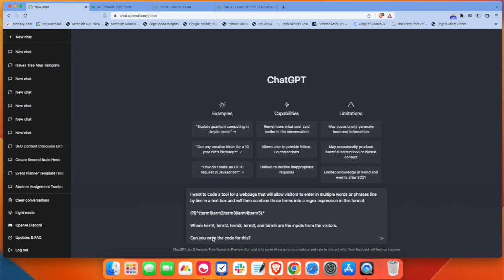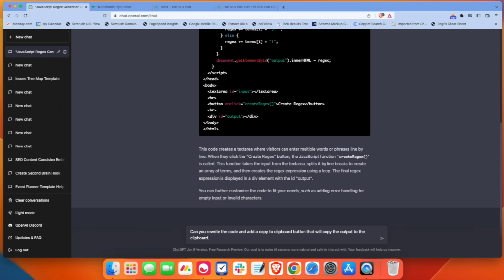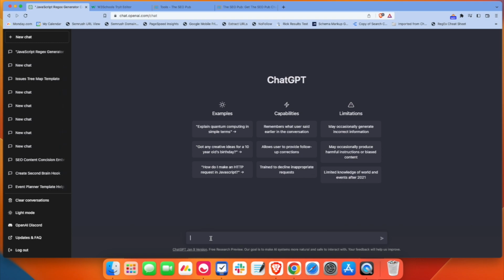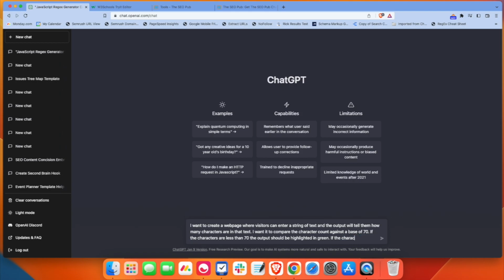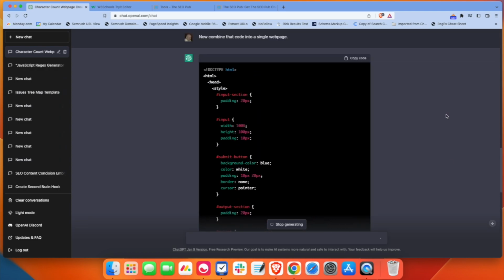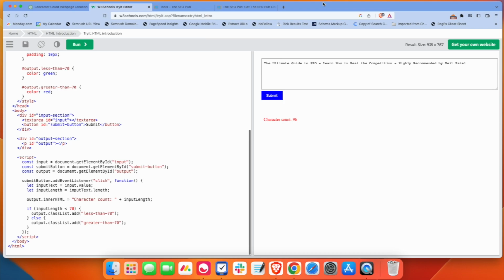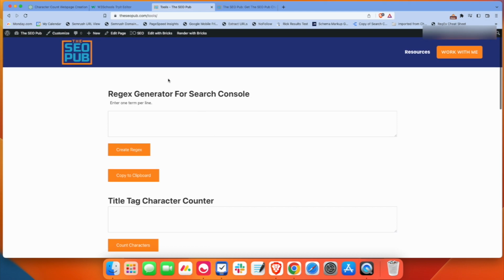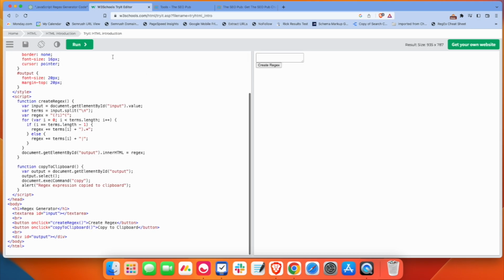How to Build Your Own SEO Tools in ChatGPT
There are tons of videos going around about all the cool things you can do with ChatGPT for SEO, but one thing I think many in the community are overlooking is how you can use ChatGPT to quickly build tools to save you time in doing simple tasks you do regularly.

In this video, I'll show you how you can quickly build your own suite of tools using ChatGPT along with some tips on how to give it prompts that will help you get the results you want. No coding experience necessary.

Drop your comments down below and tell me about what kind of tools you have been coding with the assistance of ChatGPT.